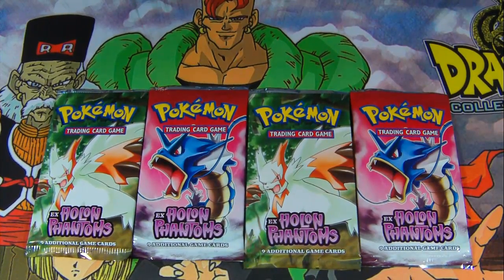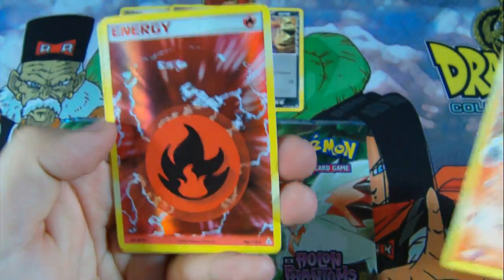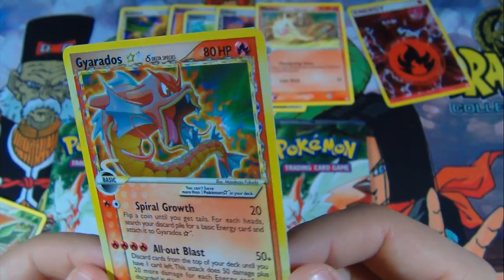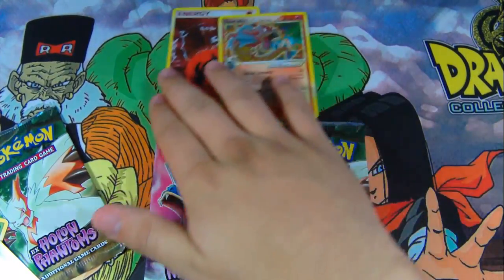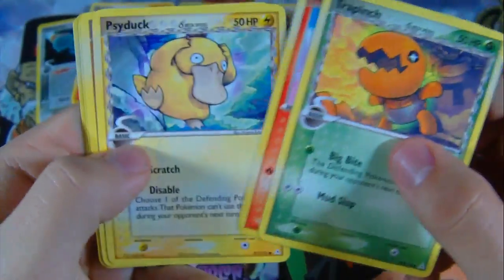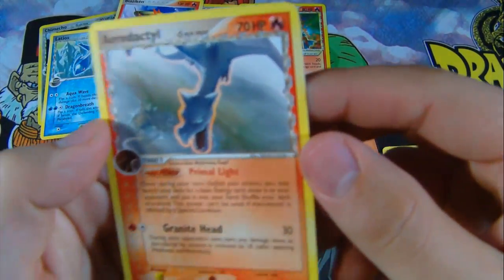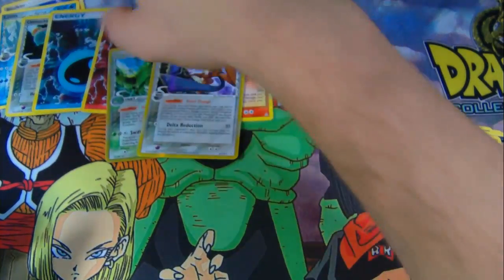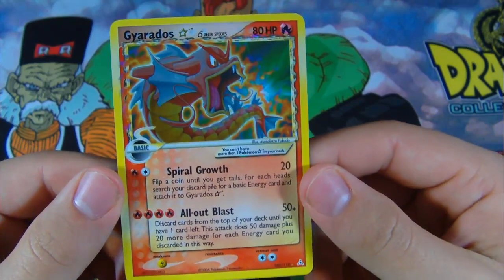Best Pokemon EX Holon Phantoms Booster Pack Opening Ever! How to find Shiny Gyarados!